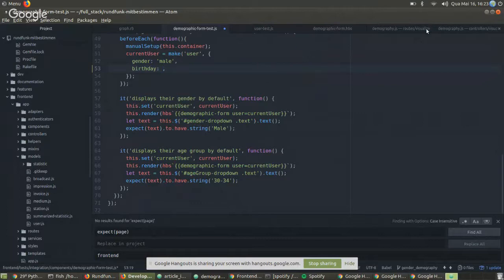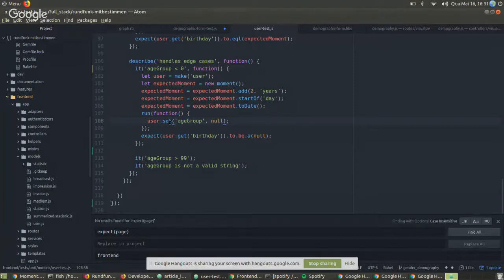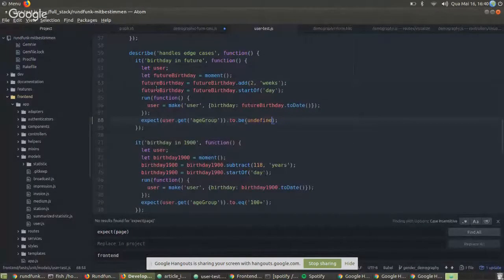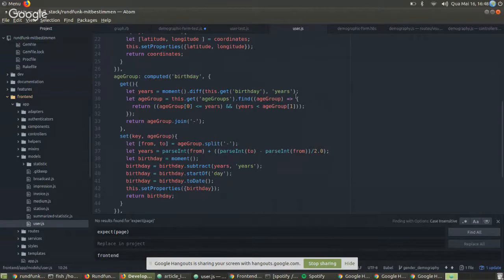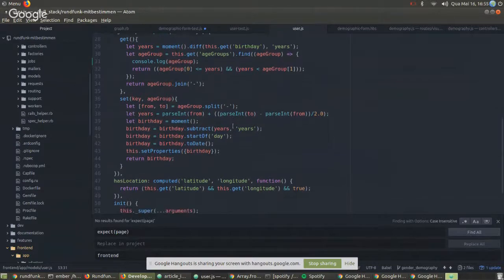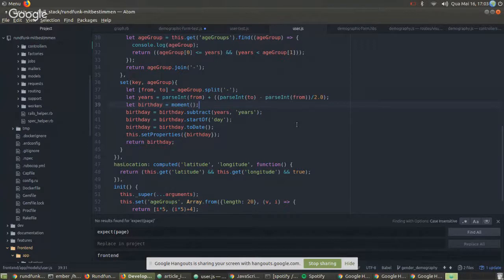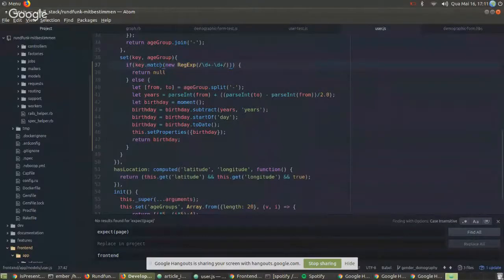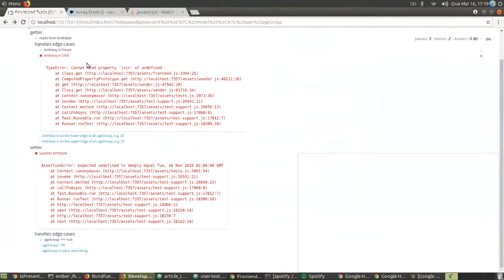Rundfunk mitbestimmen - pair-programming/meeting